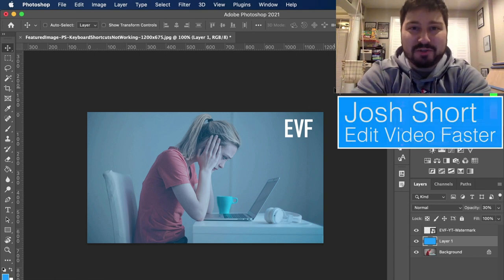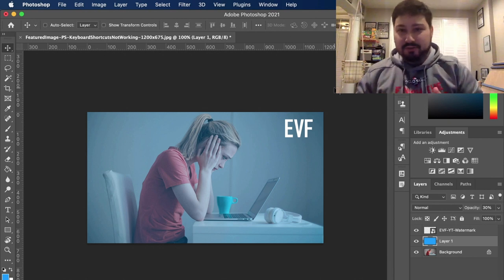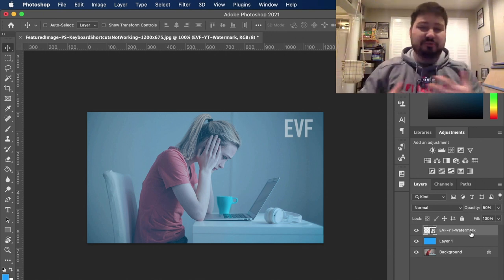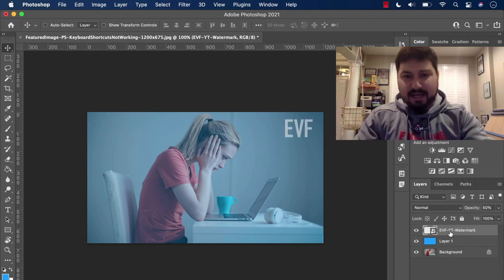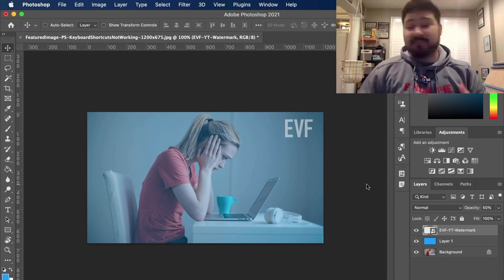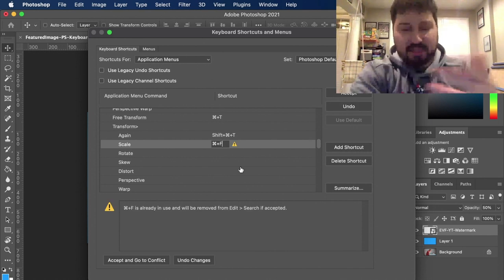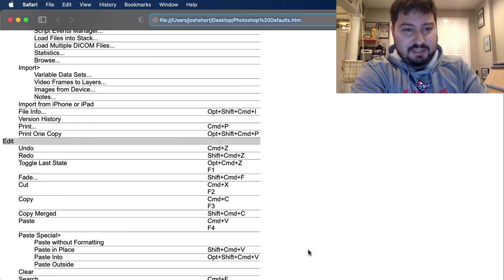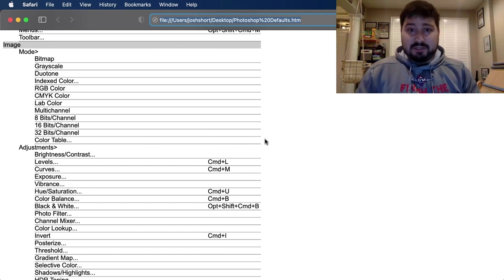Solved: Photoshop Keyboard Shortcuts Not Working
This tutorial teaches you a few ways to troubleshoot when your keyboard shortcuts are not working in Adobe Photoshop.

Here is a quick summary:
1. Make sure you are actually in Photoshop
2. Confirm you have the correct layer or thing selected
3. Ask yourself if the layer or thing you have selected can actually do the shortcut you are hitting?
4. Make sure you aren’t actively in a tool doing an action like a Free Transform
5. Check the list of keyboard shortcuts under the Edit menu then Keyboard Shortcuts

Jump to Each Section:
0:00 Introduction to keyboard shortcuts not working in PS
0:19 Are you in Photoshop? (duh!)
0:44 Make sure the right layer is selected
1:12 Confirm that the Photoshop layer can do the action
1:43 Are you actively in an action?
2:26 Check the list of keyboard shortcuts in PS
3:22 How to export list of Photoshop’s keyboard shortcuts
3:58 More troubleshooting and next steps

Here are a some additional helpful resources:

How to Customize Keyboard Shortcuts in Photoshop (Adobe Website)

Music used in this video is called Always by Fantoms and is licensed through Soundstripe.